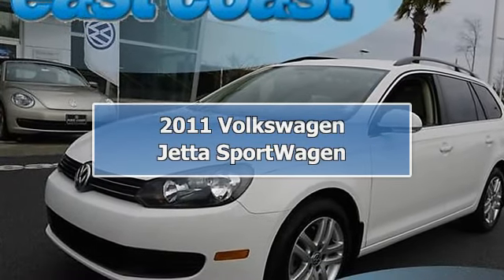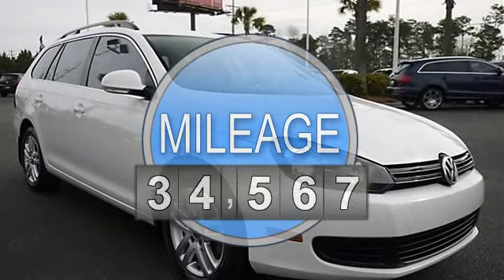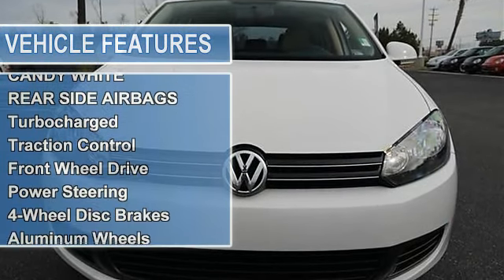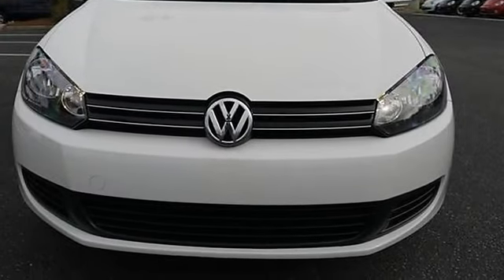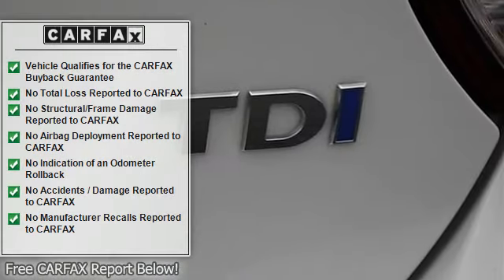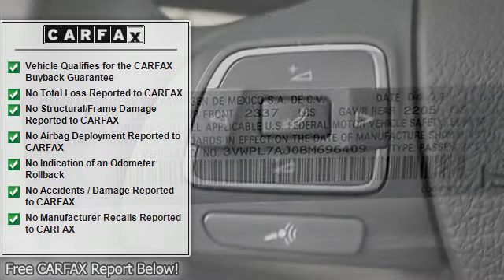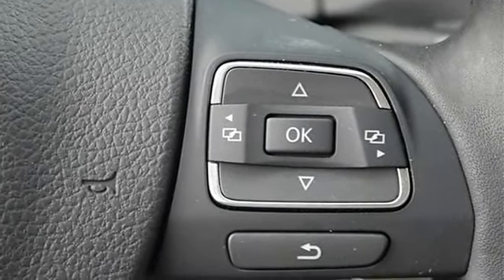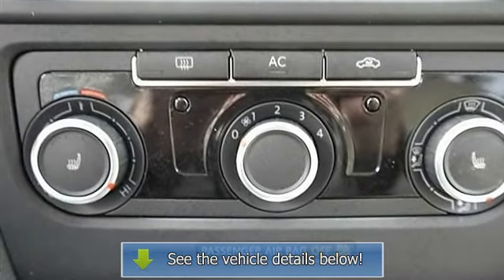2011 Volkswagen Jetta SportWagen - East Coast Honda Volkswagen - Myrtle Beach, SC 29588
8756A Highway 17 Bypass South

For Sale: 2011 Volkswagen Jetta SportWagen
VIN: 3VWPL7AJ0BM696409
Engine: Turbocharged Diesel I4 2.0L/120
Drivetrain: FWD
Transmission: Automatic
Mileage: 22,659
Color: Candy White (exterior) Cornsilk Beige (interior)

Features:
2011 Volkswagen Jetta SportWagen Station Wagon.